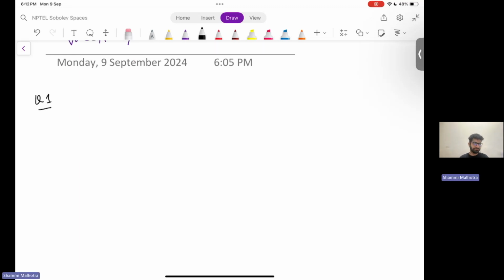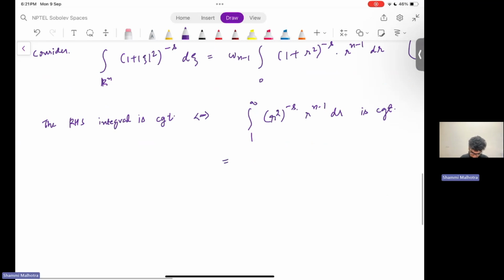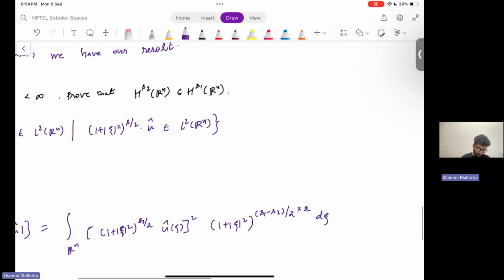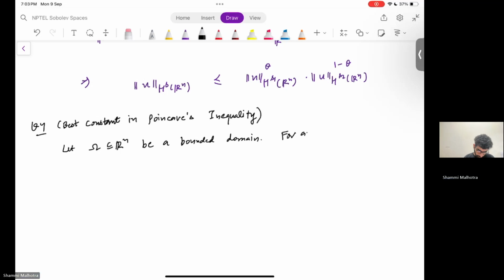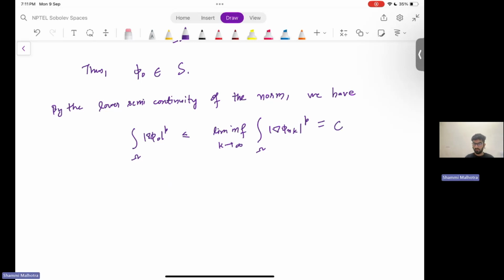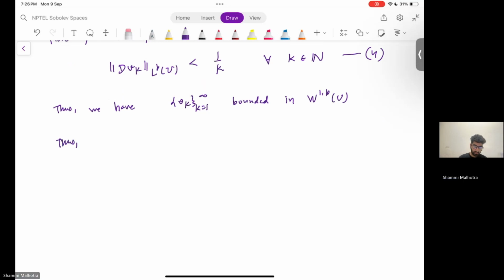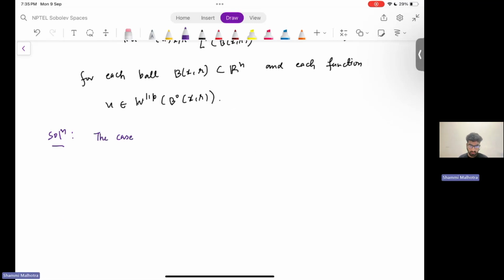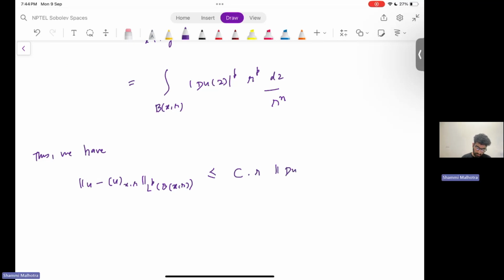Week 7: Sobolev Spaces and Partial Differential Equations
write a description for a maths education YouTube video which involves the questions on Sobolev spaces. We discussed questions on the continuous imbedding of Sobolev spaces into the Lebesgue spaces. Perfect for advanced math students and anyone interested in functional analysis.